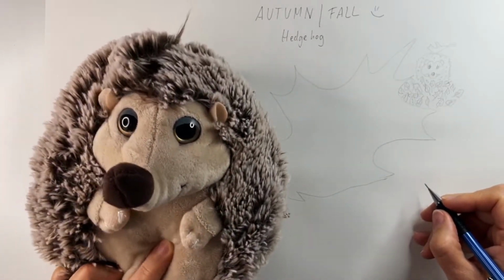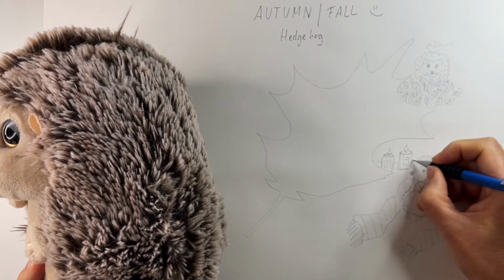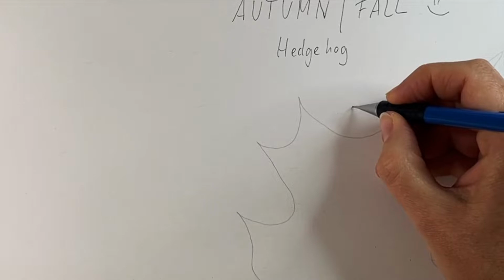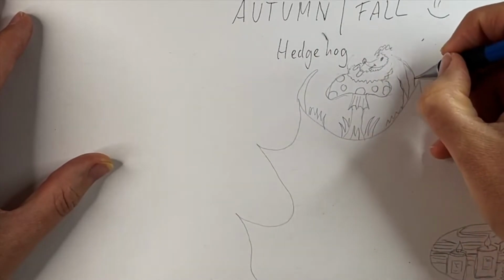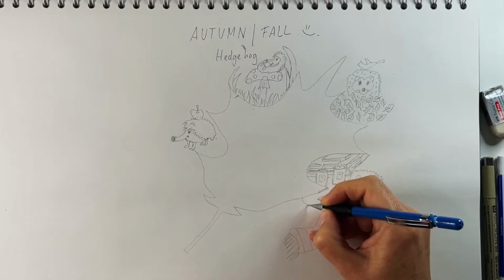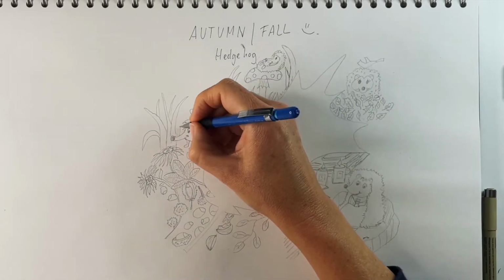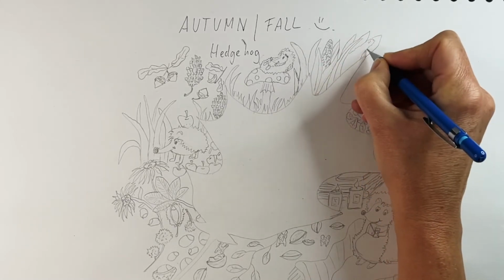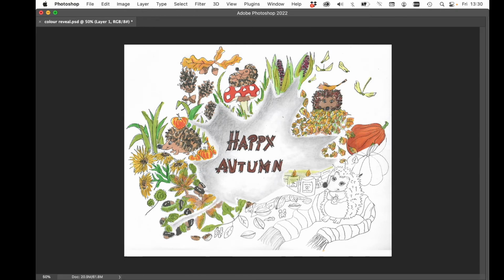Sketchbook Drawing Ideas | Autumn Doodle Art | Easy for Beginners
It’s getting cold outside. Time to cuddle up with your sketchbook and doodle. I hope my autumn doodle inspires you to create your own version.

Doodles are like stream of consciousness drawings for me. I love that it is easy to get them started and you can come back and continue whenever you want.

Visit me on CordiPower.com
or